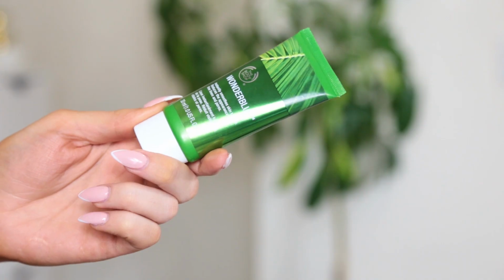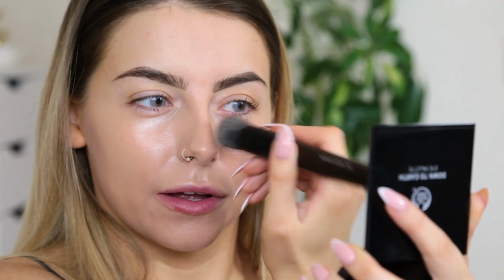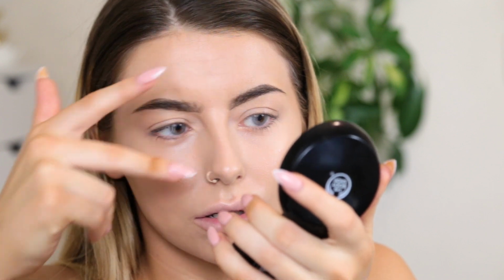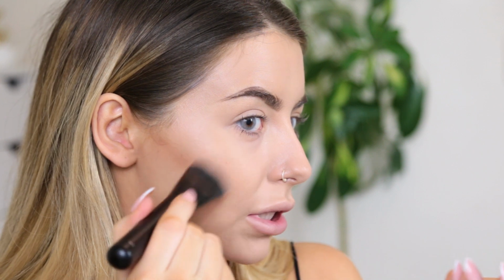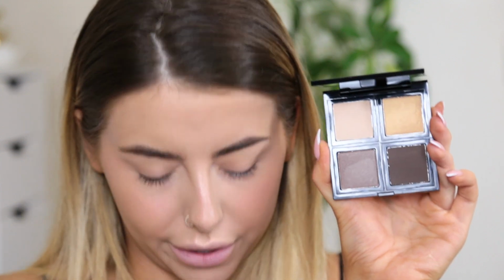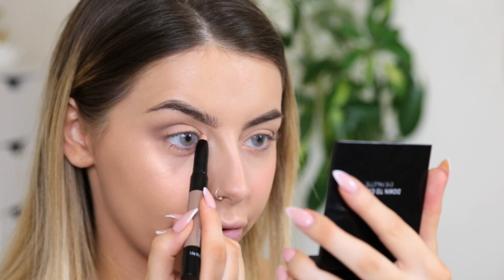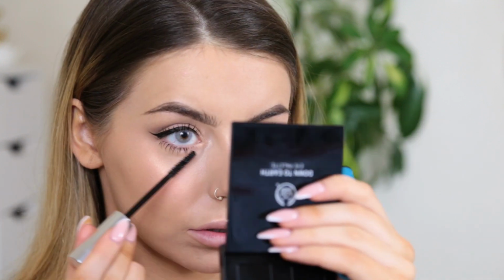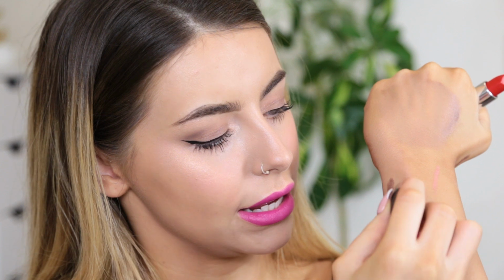TESTING BODY SHOP MAKEUP / FULL FACE FIRST IMPRESSIONS I COCOCHIC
▷ CAMERA EQUIPMENT:
I use a Canon 6d camera with a 24-105mm L lens. I use a Rode directional microphone for all my sound and use a mix of soft box lighting (for the background) and natural lighting. I edit all of my videos using Premiere Pro and I make all of my thumbnails with Photoshop! I use my computer monitor as a view finder.